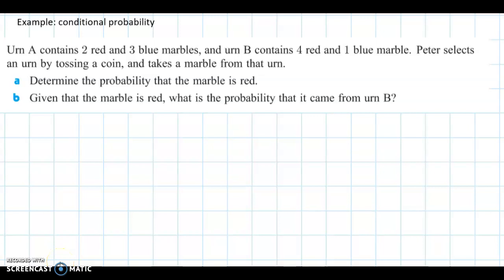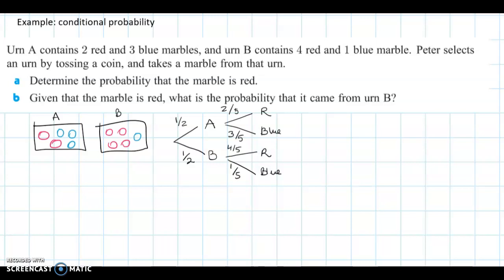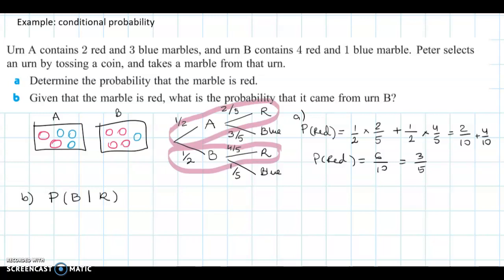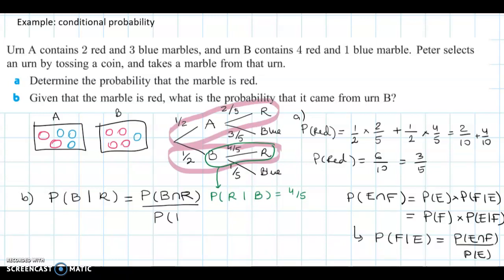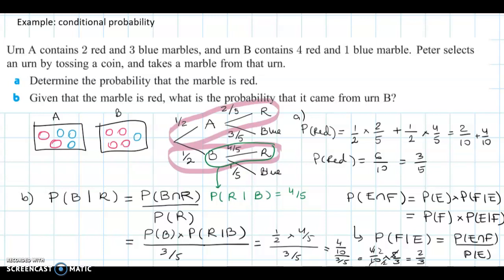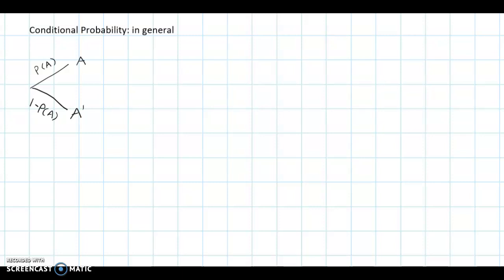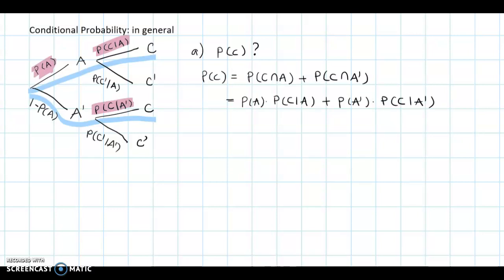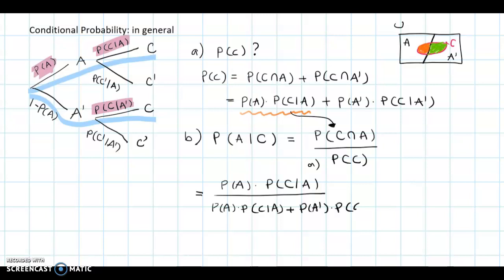Math AA HL / Probability / Conditional Probability